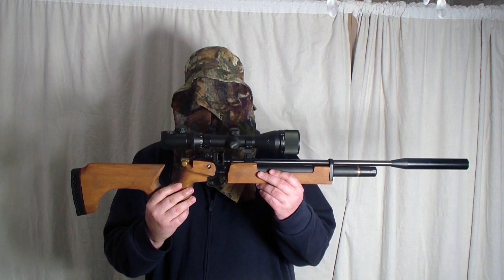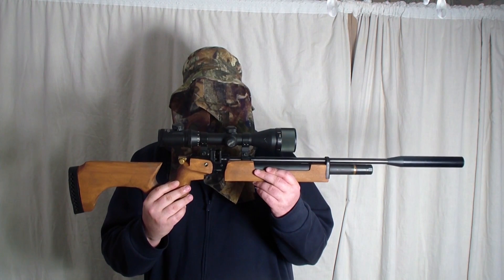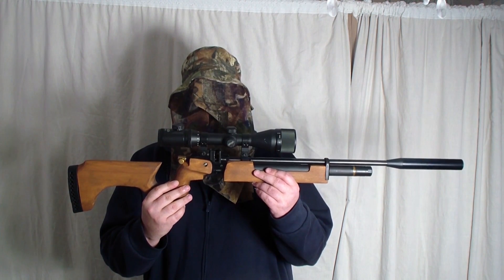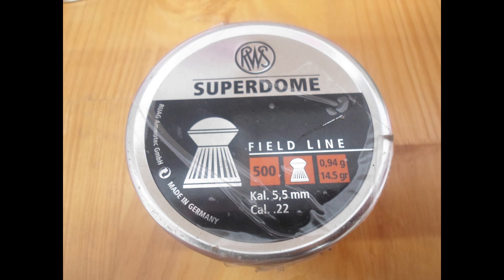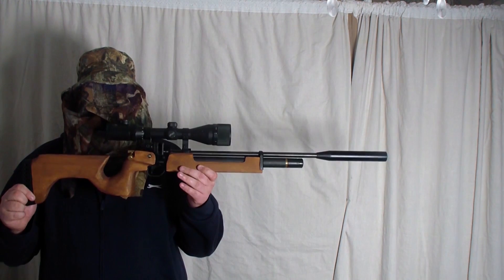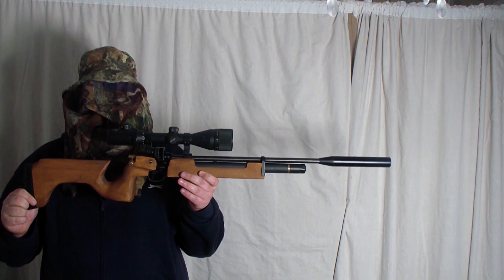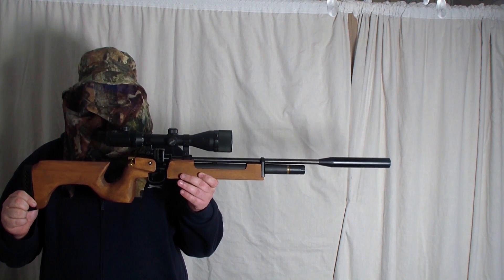22 vs nut bar